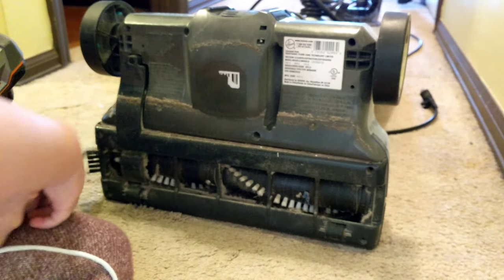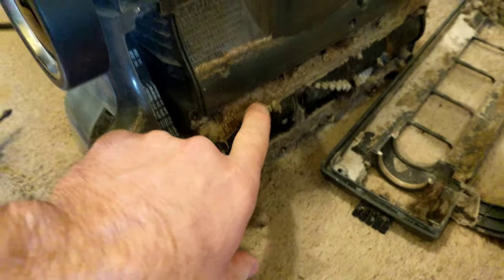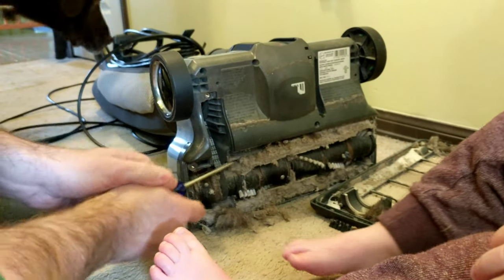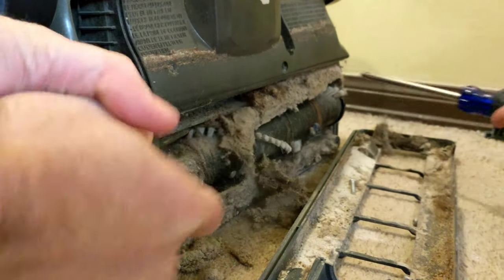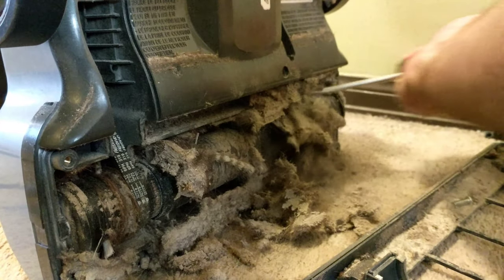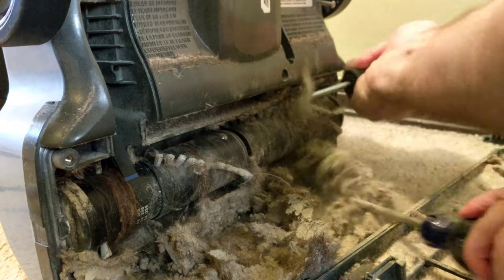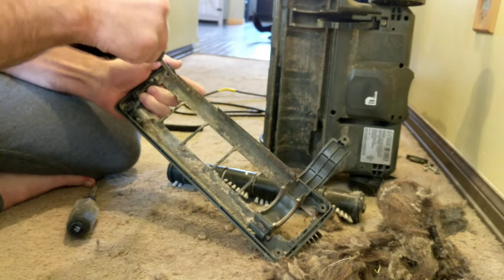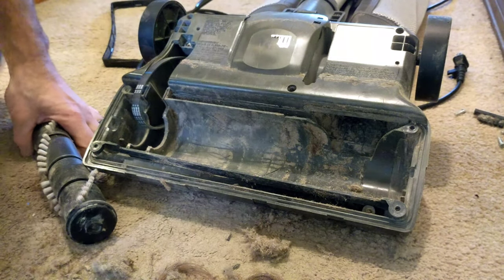Make An Old Vacuum New (EASY)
10 minutes to make an old vacuum perform like new! Very simple and easy.

Our old ten year old Hoover vacuum cleaning has not been performing well. some of the easiest objects it couldn't pick up. Looking closer at the head, it had some dirt and hair up in it.

I took it apart and boy was there far more than expected. I cleaned it out using a screwdriver and is now performing like new again! easiest diy fix ever.